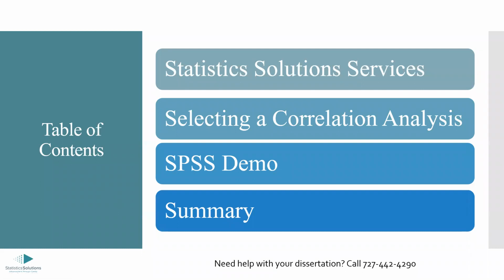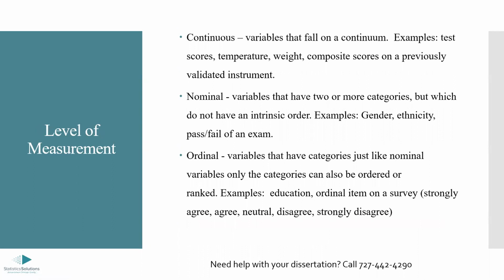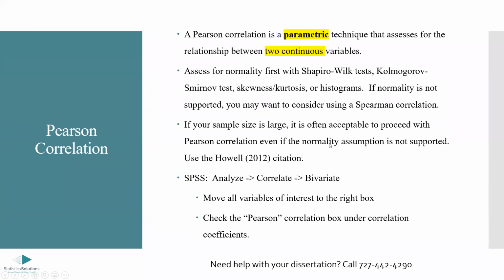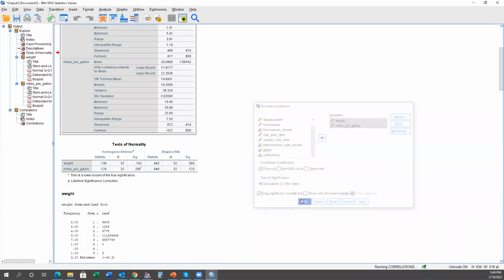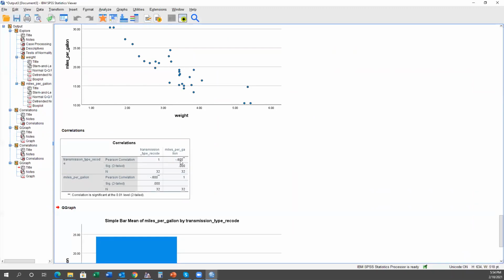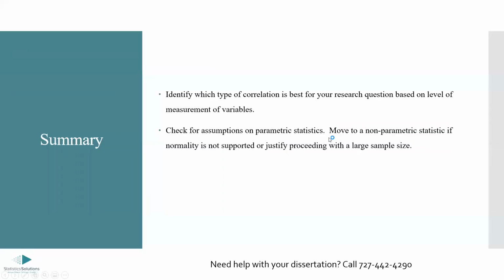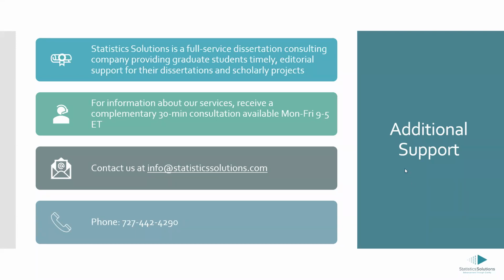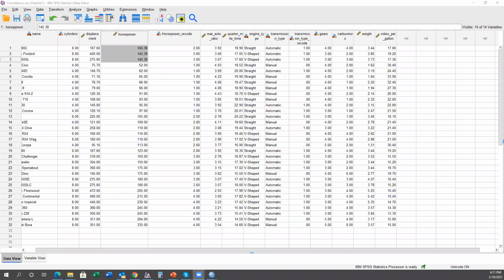Confidently Conduct and Interpret Correlation Tests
During this webinar, we discuss the various types of correlation tests such as Pearson, Spearman, Kendall’s Tau, Point-Biserial, Partial, and Chi-Square Tests.

Schedule your free 30-min consultation with a dissertation expert to learn how one-on-one consulting can help expedite your dissertation journey